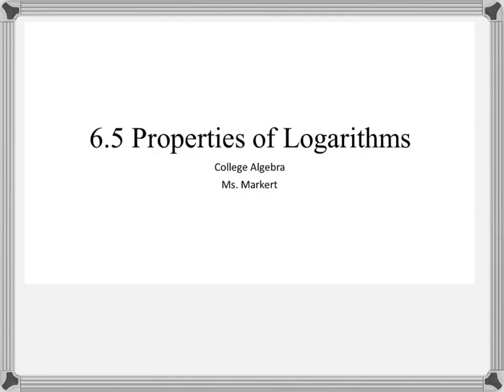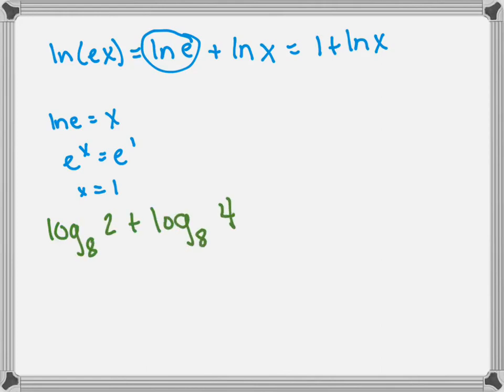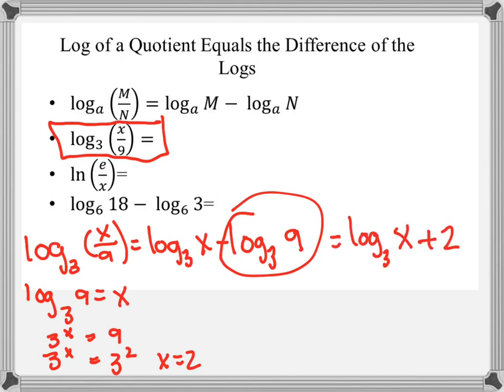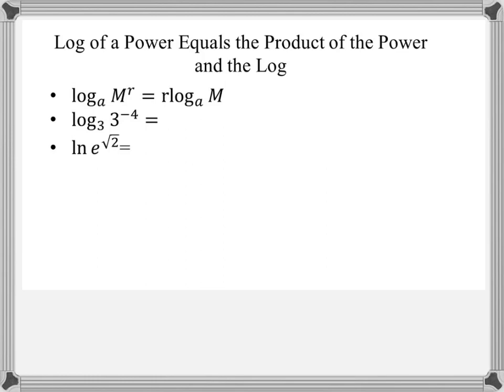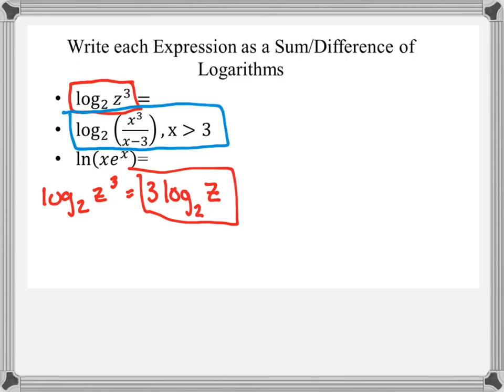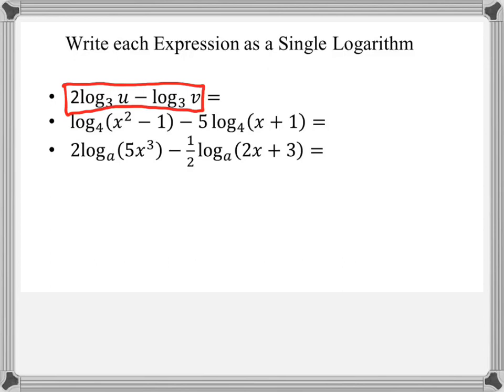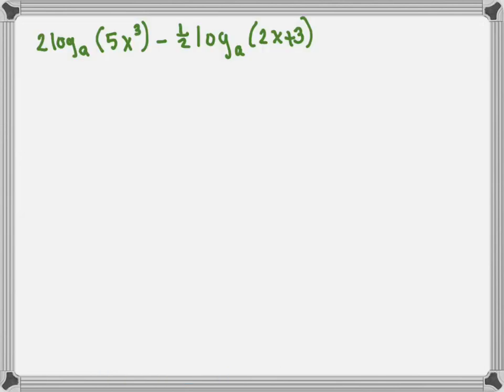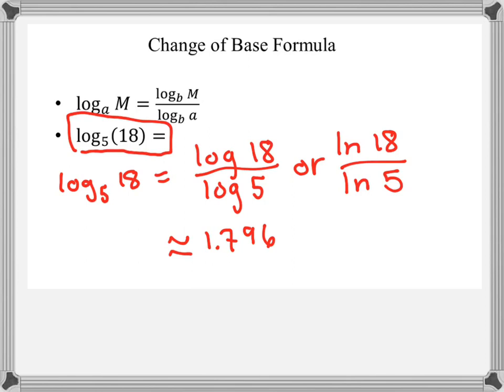6 5 Properties of Logarithms